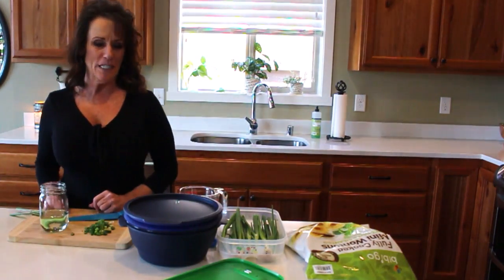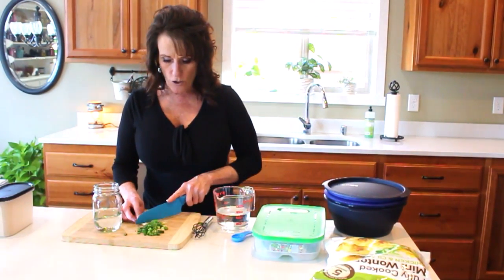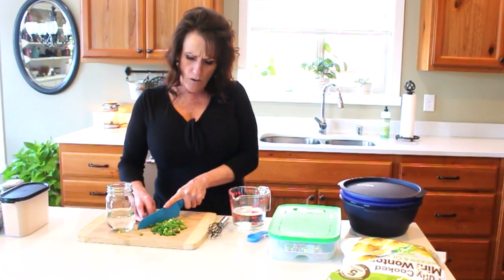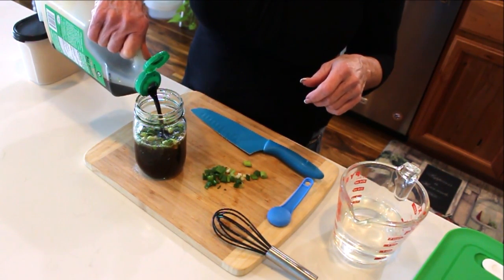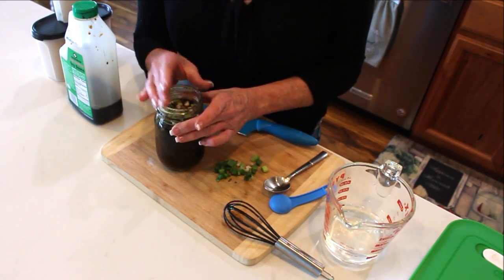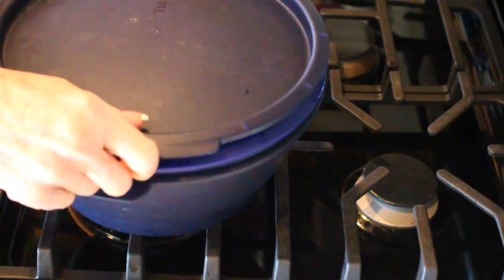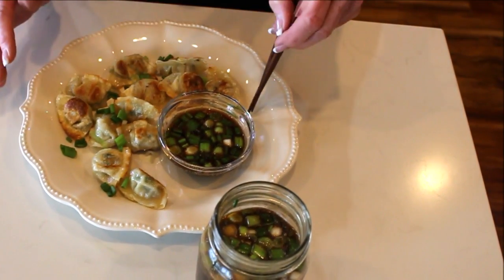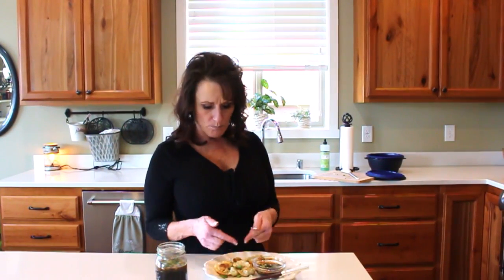Light And Easy Pot Stickers With Linda's Pantry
Today I am sharing a video a very fast and easy idea that is low calorie and delicious.
LindaPantry.TrhiveLife.com
LindasPantry.My.Tupperware.com
to join.
l
This is a link to the tool I use to help edit and promote my videos.  Here is a link to Amazon so you can shop for what ever you are looking for and it does not cost you a penny more.